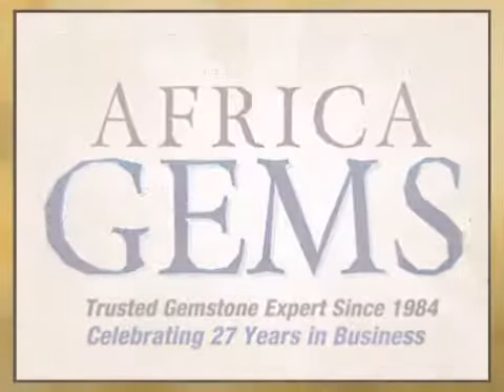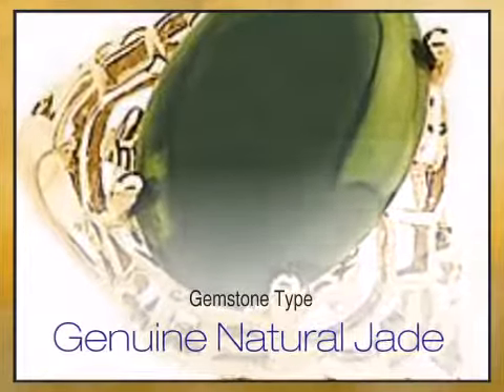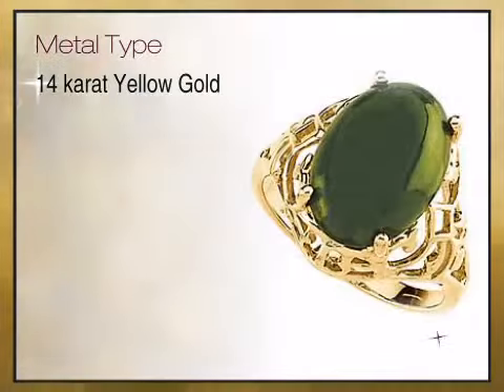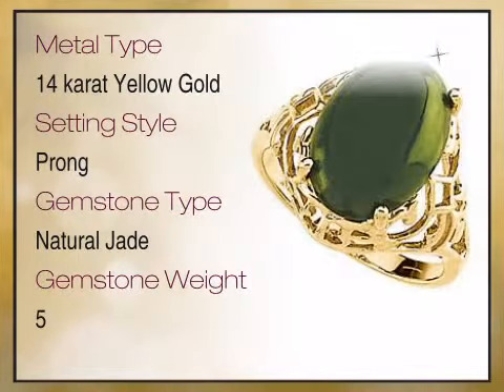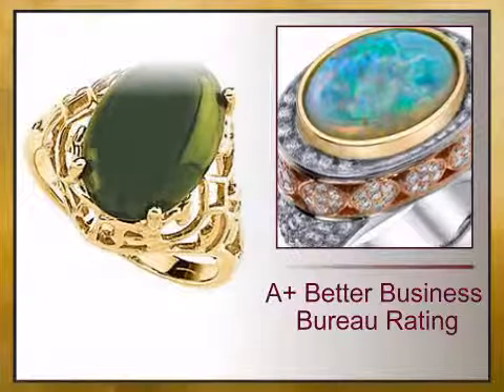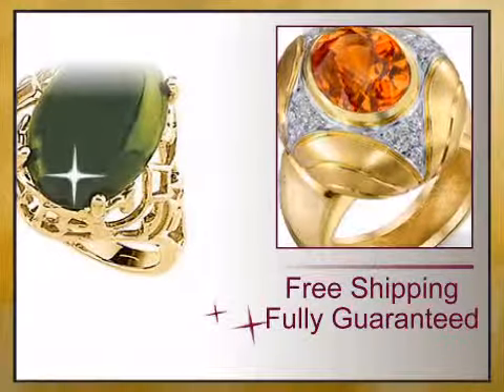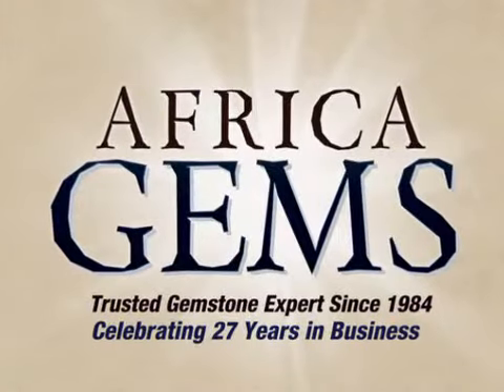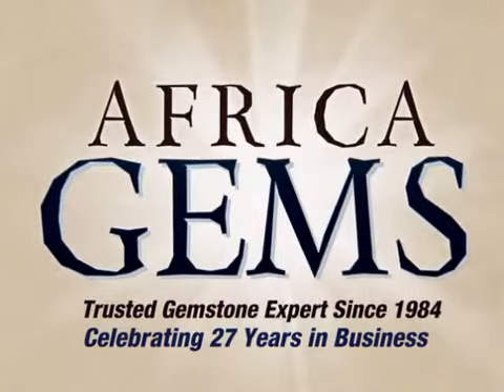Fashionable Real Green Jade Gold Gemstone Ring - Ornate 14 kt Yellow Gold Detailing - africagems.com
This Fashionable Real Green Jade Gold Gemstone Ring - Ornate 14 kt Yellow Gold Detailing is brought you - The Trusted Gemstone Experts Since 1984.